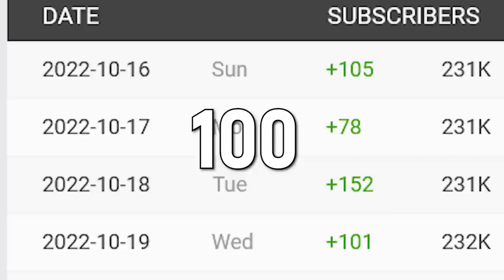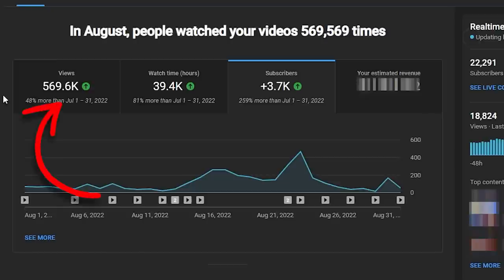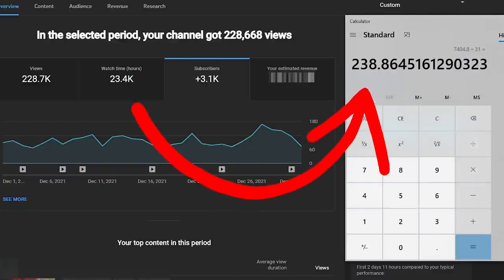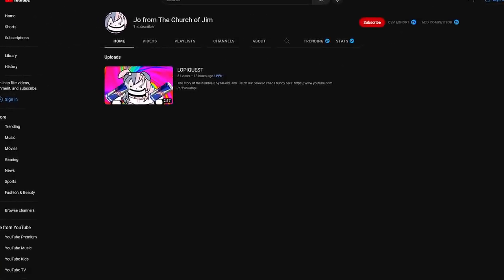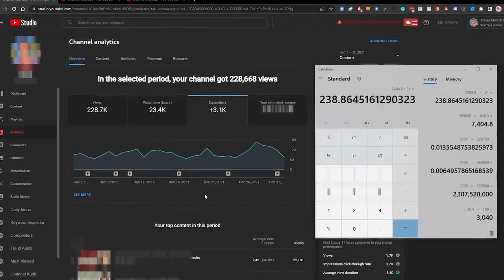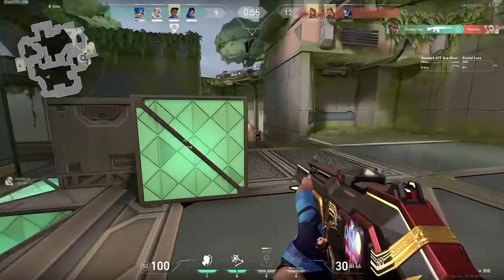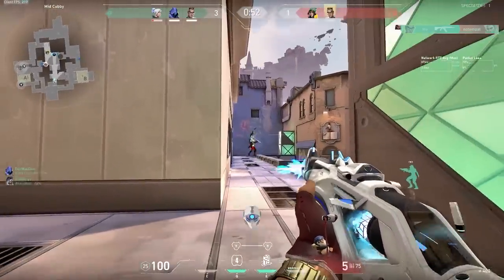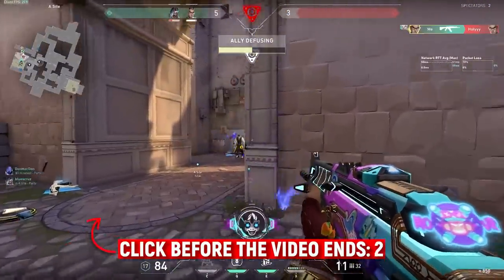How to get 100 Subscribers on YouTube EVERY DAY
Get 100 daily subsribers with THIS YouTube growth strategy - that's 3000 subs per month!

“Smart people learn from everything and everyone, average people from their experiences, stupid people already have all the answers.” —Socrates